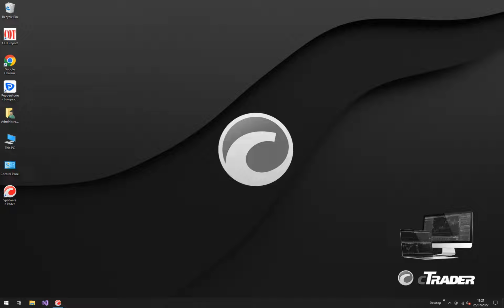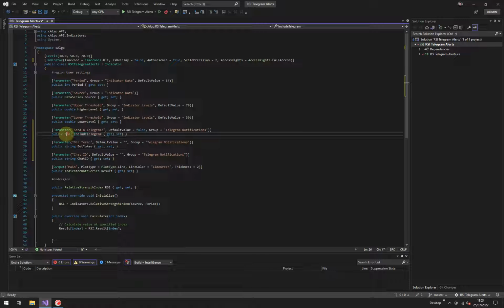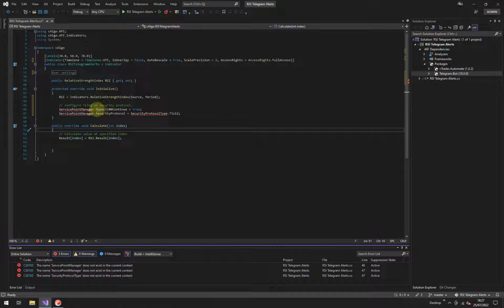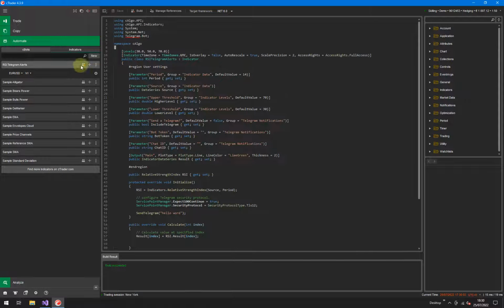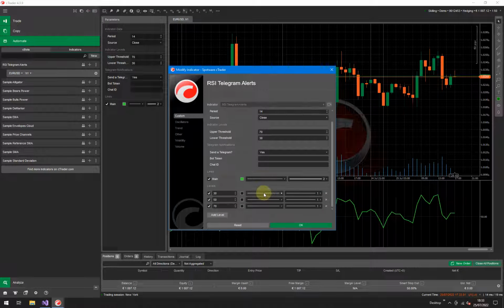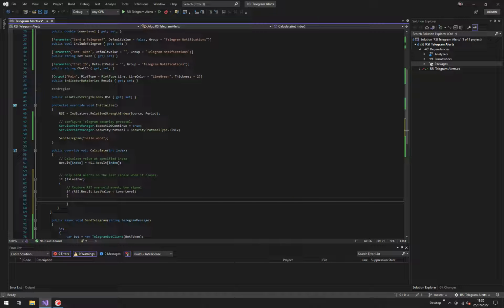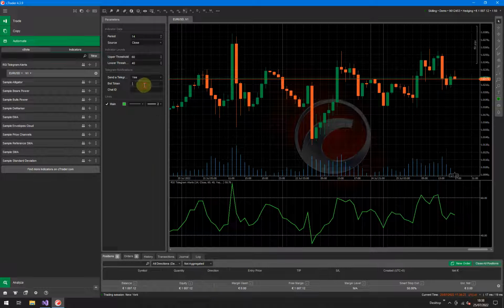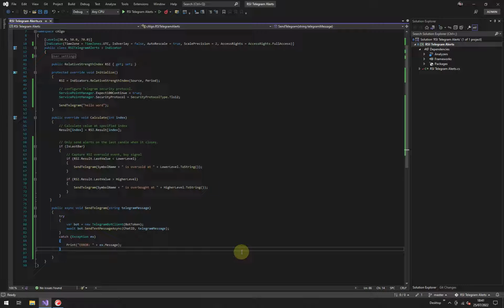How to Code Indicator Telegram Alerts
This is the 4th video which is part of the free algorithmic trading school showing traders how to code Telegram alerts using Microsoft C# into an indicator used with the cTrader trading platform for instant trade signals.